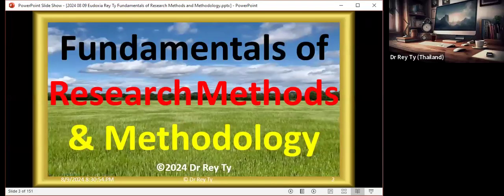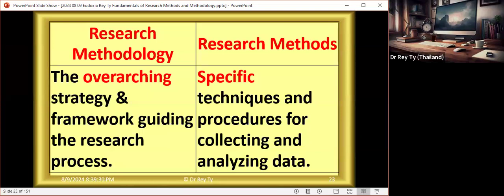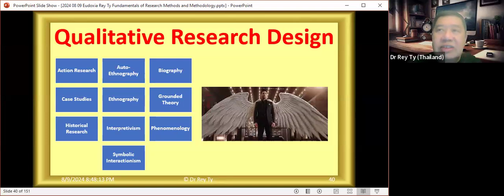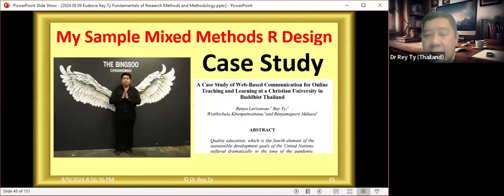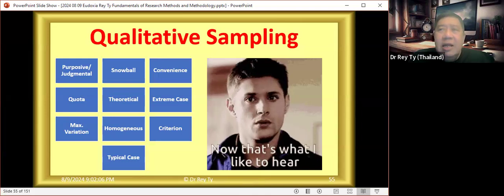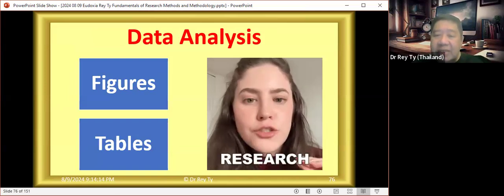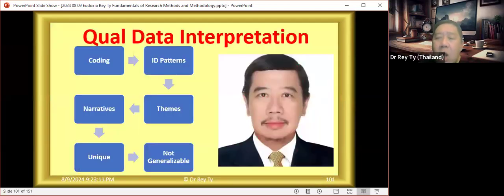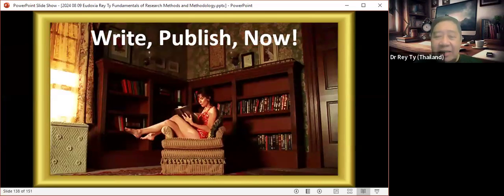©2024 08 09 Dr Rey Ty LIVE Recording. Fundamentals of Research Methods & Methodology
©Dr Rey Ty   If you need time to read, kindly click "PAUSE" to stop the video temporarily, please. We reserve the right to moderate posts. Please show respect for others, engage only in civil dialogue, and leave respectful comments, including disagreements.   Reviews are screened for inappropriate content, trolls, spam, incivility, rudeness, hatred, threats, intimidation, harassment, personal attacks, condescension, disrespect, racism, sexism, petty or off-tangent remarks, and attacking others based on their race, ethnicity, national origin, religion, sex, gender, sexual orientation, disability, or medical condition are banned and will be deleted and blocked. Inappropriate content includes obscene or inflammatory language and language not suitable for public forum. No drama, no bullying, no fighting, no bashing, and no porn here or else your comments will be deleted and you will be blocked and banned. Please be respectful and pleasant.

FAIR USE: In good faith, this work contains fair use of copyrighted and non-copyrighted images from the public domain & the web for non-commercial & nonprofit educational purposes. This work is distributed free of charge. The author has neither monetized this work nor sought any profit from its distribution. Copyright Disclaimer Under Section 107 of the Copyright Act 1976: Allowance is made for fair use for purposes such as criticism, comment, news reporting, teaching, scholarship, and research. Fair use is a use permitted by copyright statute that might otherwise be infringing. Non-profit, educational or personal use tips the balance in favor of fair use. This work may contain original work of commentary and critical analysis. Quotations are attributed to the original authors and sources.

FAIR USE NOTICE: THUMBNAILS-According to Kelly v. Arriba-Soft, 336 F.3d. 811 (9th Cir. 2003), displaying the copyrighted images of another as thumbnails on a search engine or website is fair use because the thumbnails serve a completely different purpose than the original images. The Ninth Circuit Court of Appeals recently held in Kelly v. Arriba. This constitutes a 'fair use' of any such copyrighted material as provided for in Title 17 U.S.C. section 107 of the US Copyright Law. In accordance with Title 17 U.S.C.